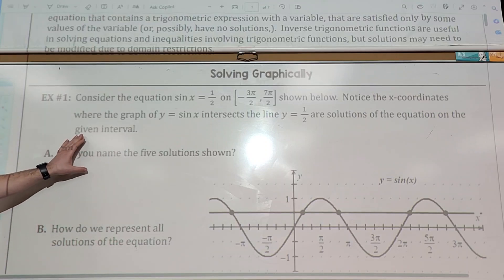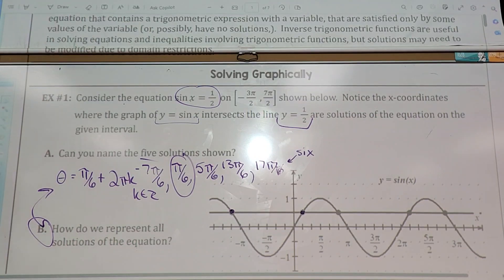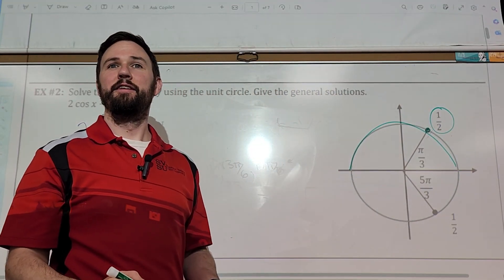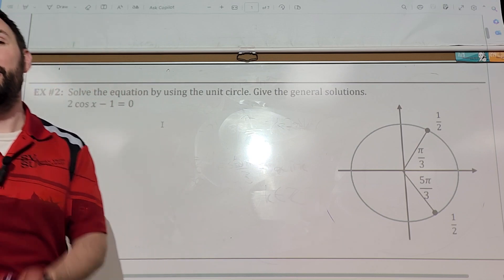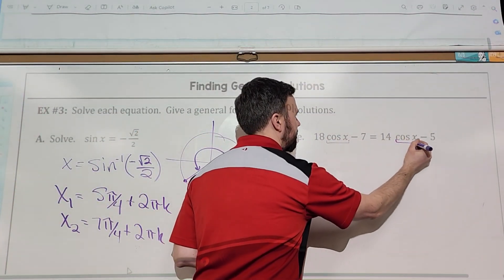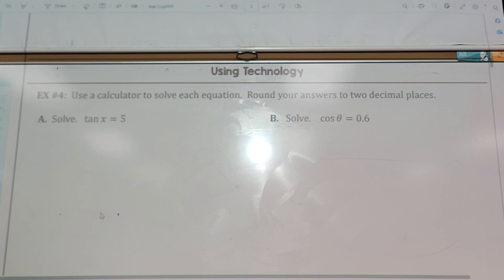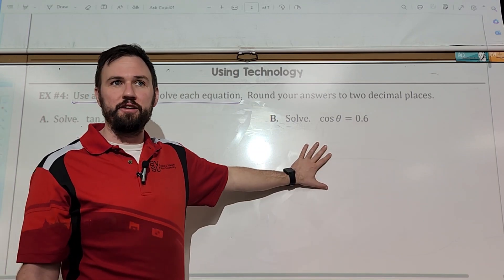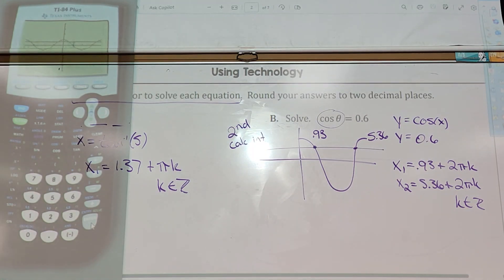AP Pre-Calc 3.10 ex 1-4